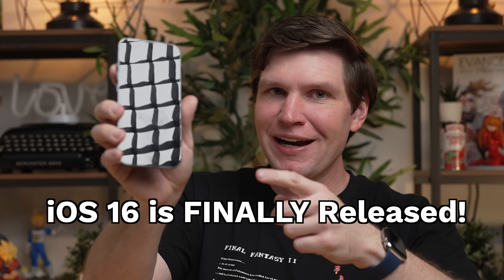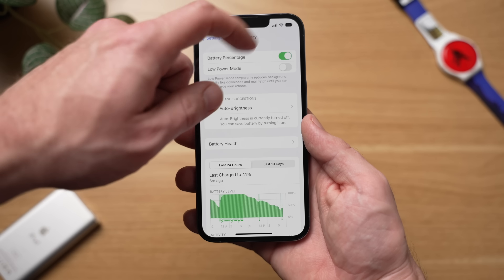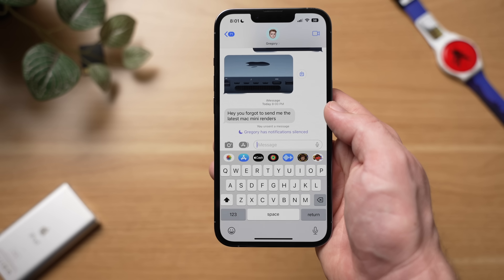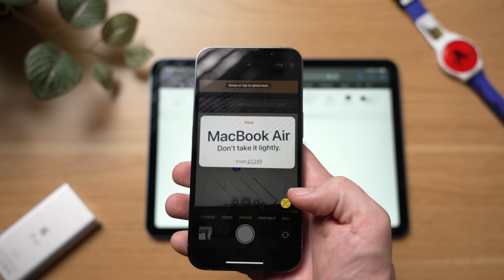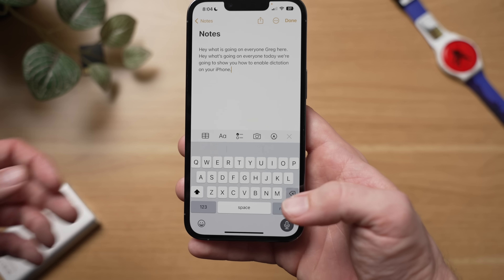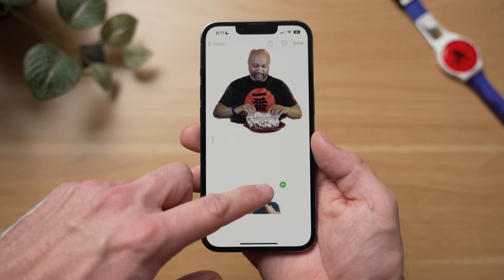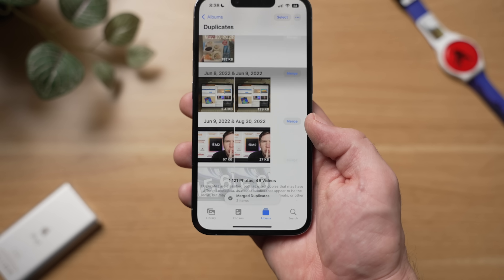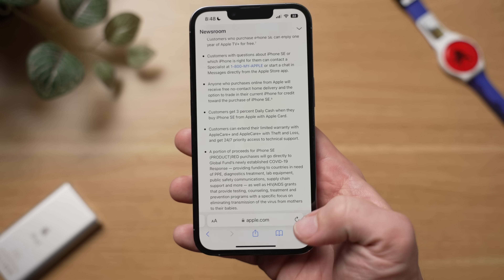iOS 16 - 16 TIPS & TRICKS!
iOS 16 is now available as a free software update for the iPhone 13 all the way down to the iPhone 8, and there are so many new tips, tricks, and hidden features in this update that you need to know about. Like how to customize your lock screen, how to re-enable battery percentage on the latest iPhones, how to enable haptic feedback on your iOS keyboard, how to use Face ID in landscape mode, a new hidden folder in photos, and so much more! Please let me know what your favorite feature is in the comments below!